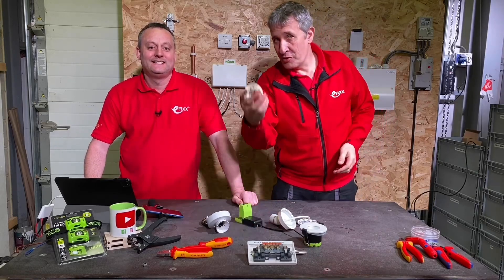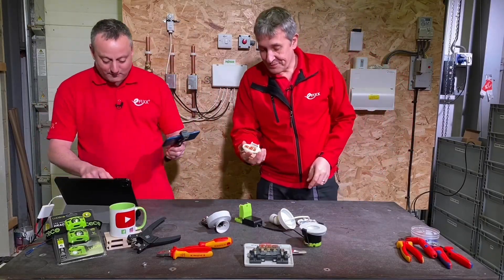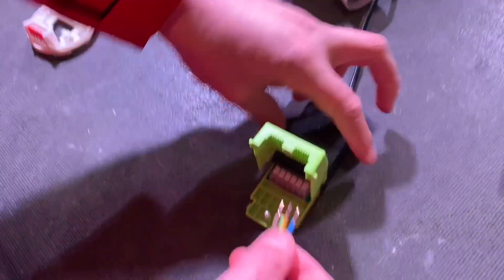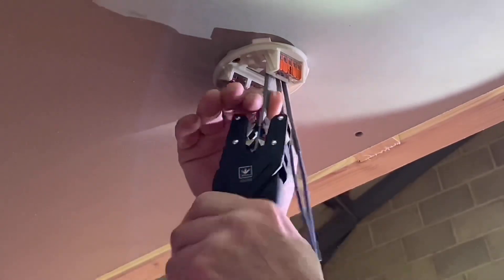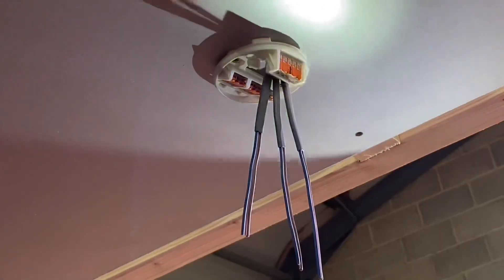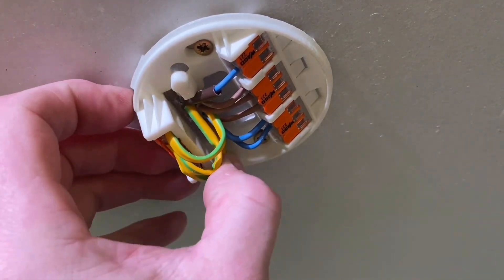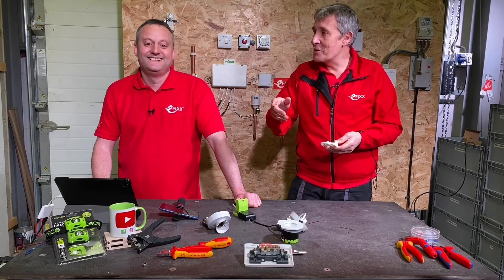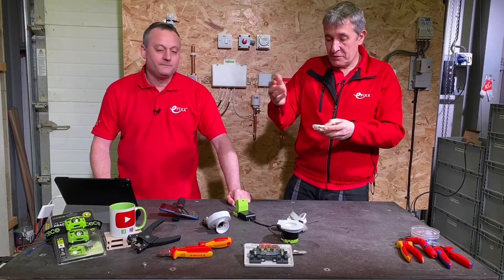Would you use a WAGO 221 CEILING ROSE?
Screwless terminals such as the Wago 221 are popular with UK electricians. We also see screwless terminals in LED downlights. So why has no one launched a WAGO connector based ceiling rose?

As ever eFIXX love to help bring new products to market which make electricians lives easier. This prototype ceiling rose using Wago connectors turned up at the studio so we decided to test it out.

00:00 Electricians’ - would you buy a screwless ceiling rose?
01:18 WAGO ceiling rose prototype.
02:20 Screw-less terminals are popular on downlights
03:15 Gary tests out the WAGO ceiling rose prototype
07:24 Challenges with this prototype design
07:59 Could this be supplied as a chassis only?
08:40 The BIG question - would you buy one and what price?

== AD
🧰  More WAGO videos by eFIXX

🧰 Stock up on your Wago connectors
👉 Wago L-BOXX KIT

 eFIXX is here to help electrician's, electrical contractors, building services engineers and electrical apprentices. Watching our videos, you'll discover new products, explore new applications and find answers to your technical questions. So if you've been on the tools for years or just starting your electrical journey, we'll help you stay up to date with the latest regulations and developments in the electrical industry.